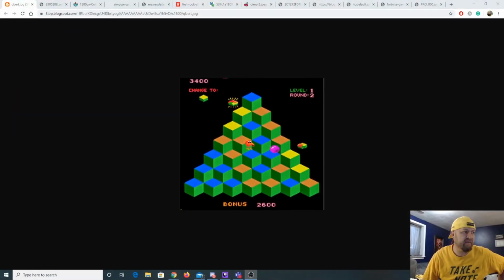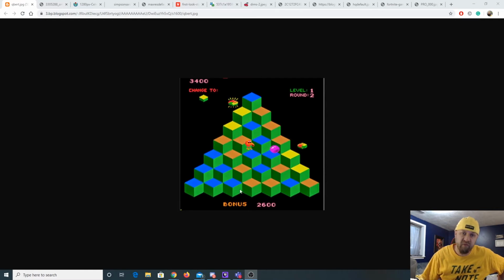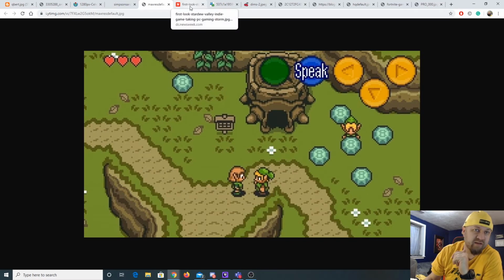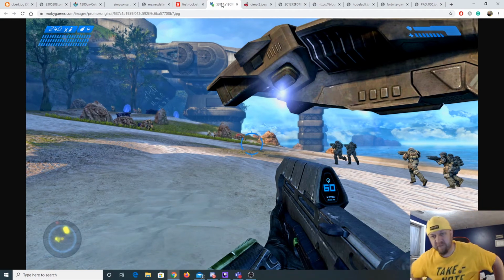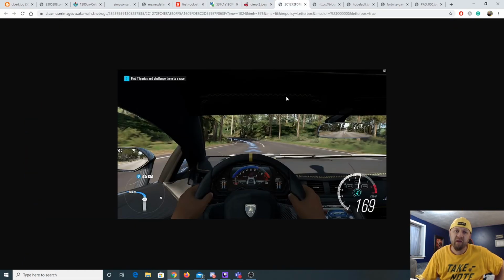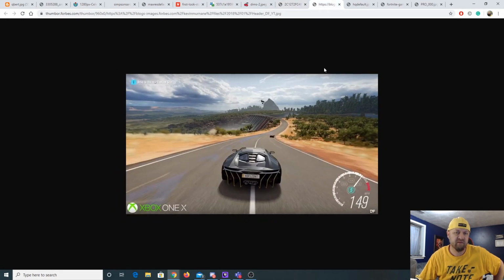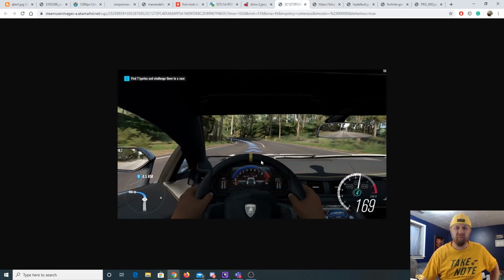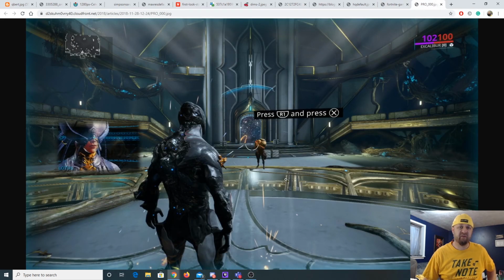Northridge CS Game Design View Types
Different types of game views.